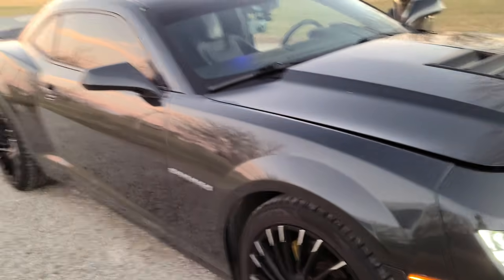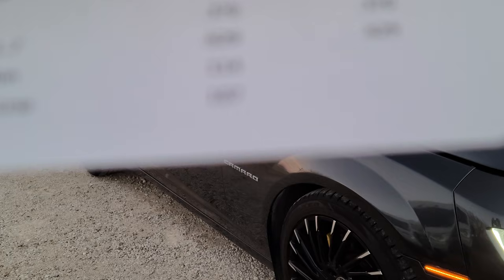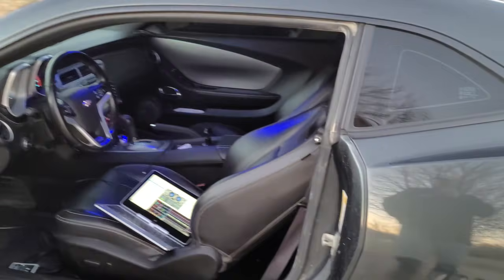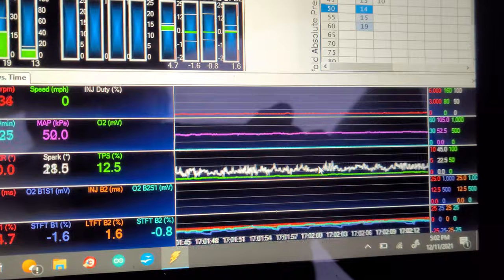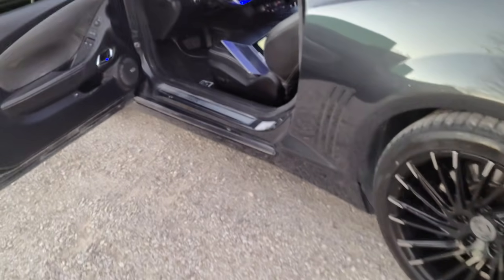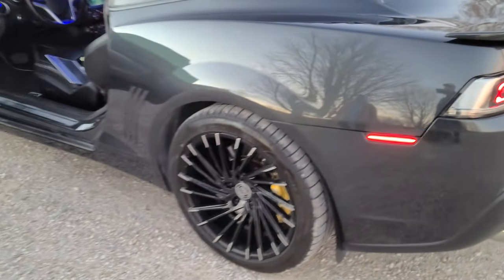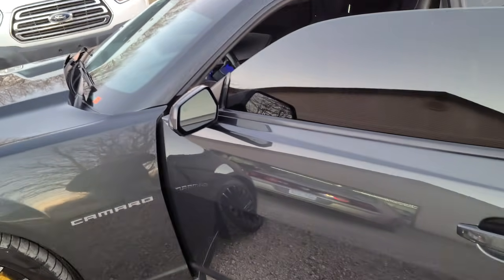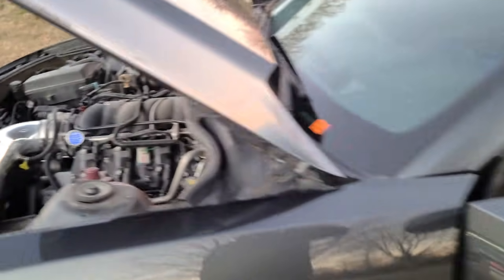2015 Camaro Texas Speed 223/233 .629 114 LSA cam headers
Future plans are adding a LSA supercharger and a few other goodies.